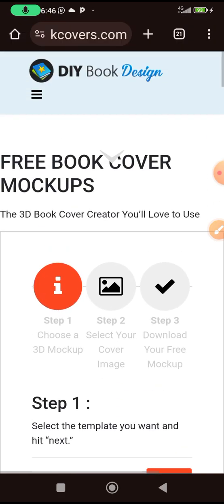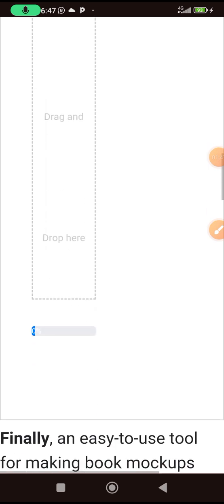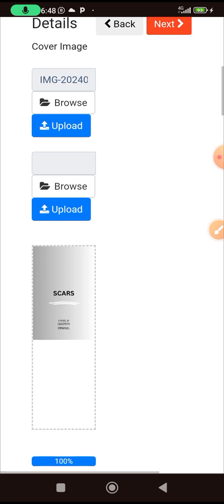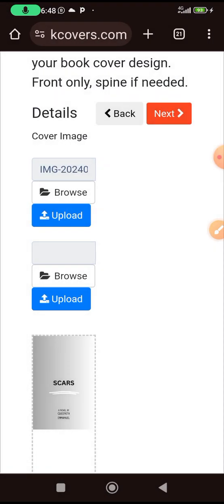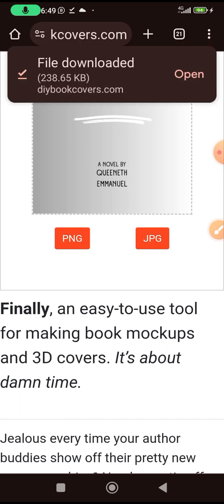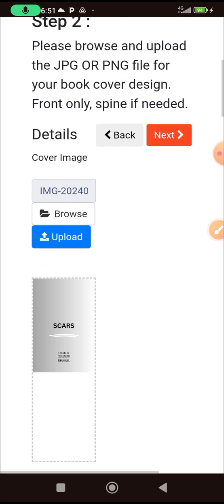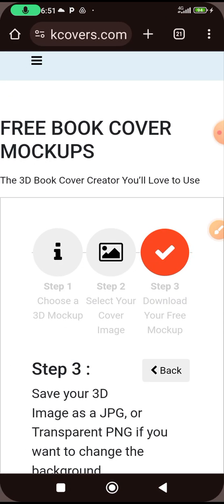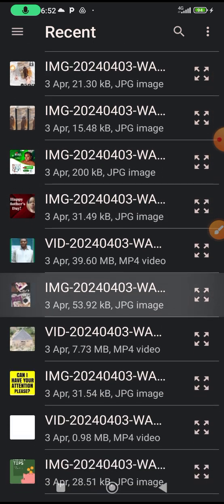How To Create Ebook Cover Mockups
Learn to publish ebooks on Amazon and get paid in dollars. Even without you having any writing skill at all plus you can do this with your smartphone. The good thing about this is that you can publish today and even in 3 months time you are still receiving payments. If you are consistent you can make at least $100 which is over 90k monthly. Amazon is a foreign base company so you are totally at rest.

🔥ATTENTION 🔥
Now that 1 Dollar is N1620🥲
Here are  Verified Online Side Hustles To Earn In Dollars From Nigeria.

If you made $2000 monthly as a Nigerian living in Nigeria, you’d be grossing 3.2m in naira monthly and more, with the way the naira is going.

The smart ones are already looking for legit ways to earn in dollars, that’s why you’ll save this post for later too, cause I know it will come in handy.

1) ✍️Ghostwriting. You can ghostwrite for international clients, they’re always looking for good writers to write projects, research, etc… to them is cheap outsourcing labor, but $500-$2000 is not cheap around here… you can find jobs in platforms like LinkedIn.

2) 👷‍♀️Virtual Assistant:
You can assist forgiven clients abroad by being their virtual assistant and helping them with tasks like scheduling their day to stay activities, feedback from clients, sending out emails, replying messages, just the same thing a personal assistant does, but you get to do it online this time. Check Upwork for jobs.

3) 💵 Forex
This is another way to make money in foreign currencies through the forex market. This one how we, you’ll need a lot of training and patience too.

4) ➡️ Amazon KDP
Here you publish books for sale on Amazon and when Amazon shoppers worldwide buy, you earn royalties.

5) Digital Marketing. This comprises of over 10 Skills that will enable you to sell anything Online for yourself or others...

6) CPA Marketing:
CPA in digital marketing is an acronym for cost per acquisition or action. This cost refers to a business's ability to convert ads. More specifically, it's a fee a company pays whenever an ad results in a sale. In the case of cost per action, the company pays a fee when the ad results in an action taken by a customer.

7) E-commerce
E-marketing means using digital technologies such as websites, mobile devices and social networking to help reach your customers, create awareness of your brand and sell your goods or services. The basics of marketing remain the same - creating a strategy to deliver the right messages to the right people.

8) If you really want to relocate out of your country to Canada, you need a comprehensive guide to avoid waste of money, time and resources.

As a beginner in Online Business, I recommend you invest in Knowledge and Coaching, to avoid waste of time, energy and resources.

With our present economic situation, we are in a full blown WAR against poverty and hunger. I hope you are aware🤷🤷
The Fight is against Poverty and Hunger. Fight it with all your Might.
No Gree For Anyone

Tag someone that needs this information
Chiamaka Rostorial @highlight @followers